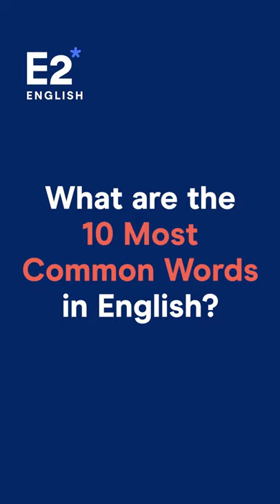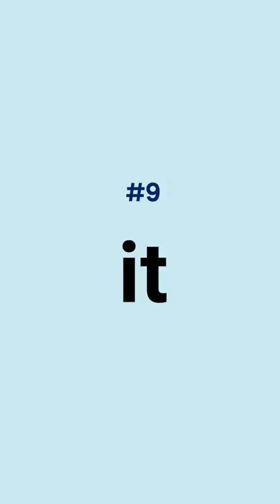What are the 10 Most Common Words in English?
🚀 Come join us and learn to speak like a native speaker. E2 Test Prep

🤓 Find useful vocabulary and learn fun phrases- all in E2 Blog.